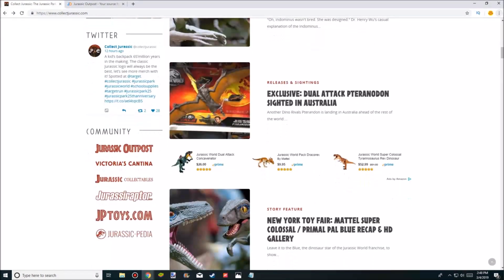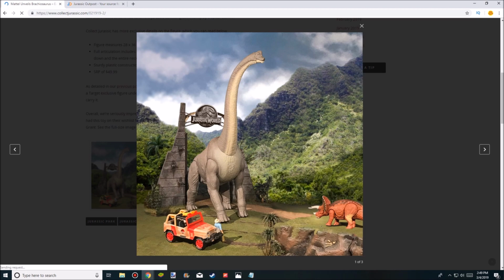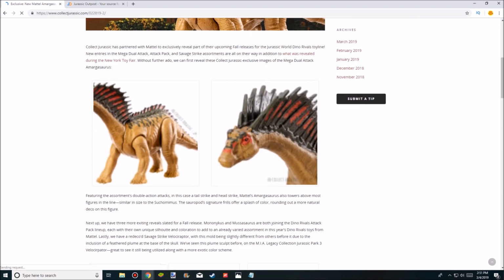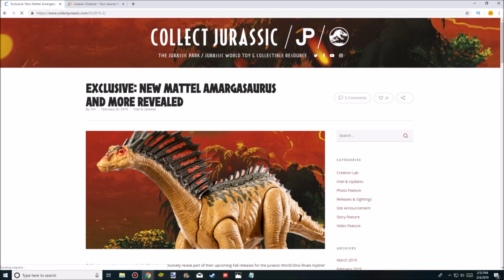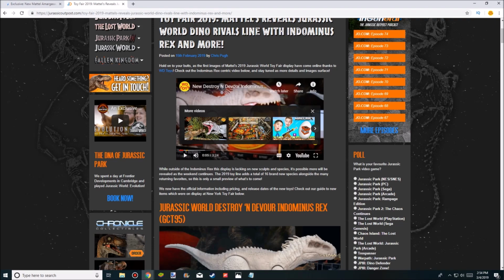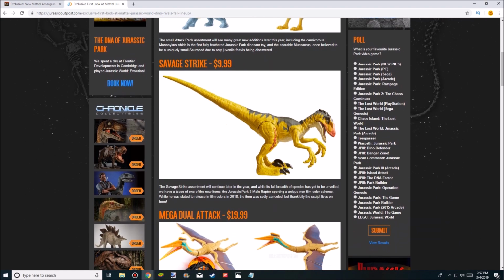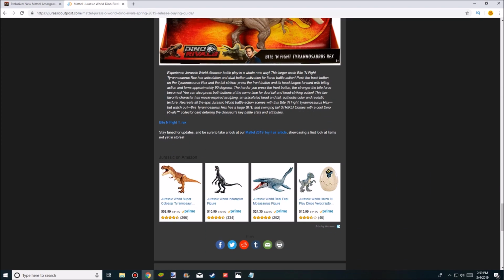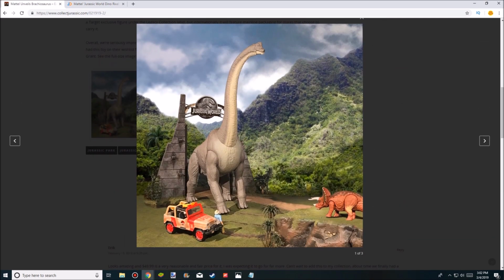Jurassic World Mattel Legacy Collection Brachiosaurus Dino Rivals Mega Dual Attack Amargasaurus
WD Toys Presents check out the Legacy Collection Brachiosaurus & Dino Rivals Mega Dual Attack Amargasaurus from Mattel Jurassic World Fallen Kingdom Dinosaur Toys these images and Info are from Collect Jurassic & Jurassic Outpost.

Check out some of my other video's:

New Power Rangers Dino Super Charge - Limited Edition Deluxe T‑Rex Zord Figure Unboxing - WD Toys

New Jurassic World Super Colossal Tyrannosaurus Rex Unboxing T-Rex Fallen Kingdom Mattel Vs Hasbro

New King Kong McFarlane Toys Deluxe Box Set King Kong vs Godzilla Jurassic Park Unboxing Action

New Animatronic Spinosaurus Vs T-Rex - Jurassic Park World Unboxing Review

New Animal Planet Giant Cobra Vs King Kong & Red Rex - Jurassic World Unboxing Playset

 New Jurassic World Hybrid INDOMINUS REX Vs T-Rex 2015 UNBOXING Opening - WD Toys Movie